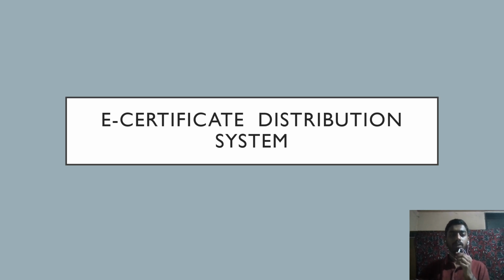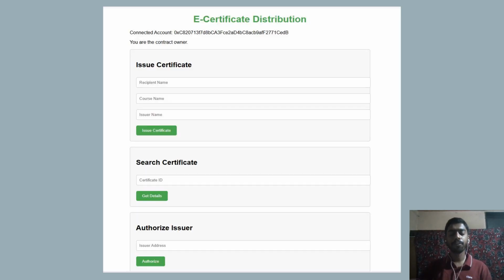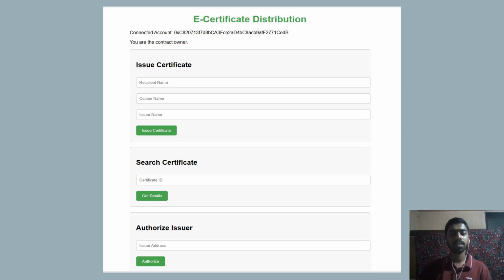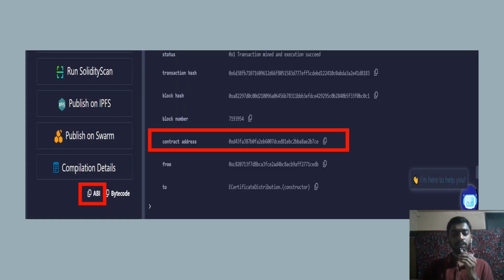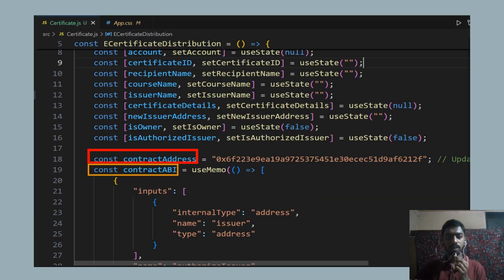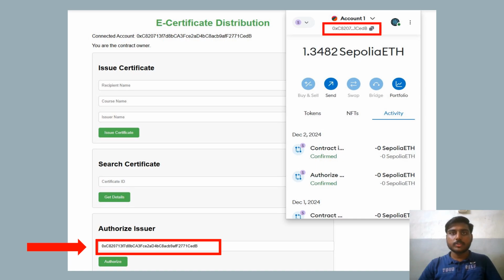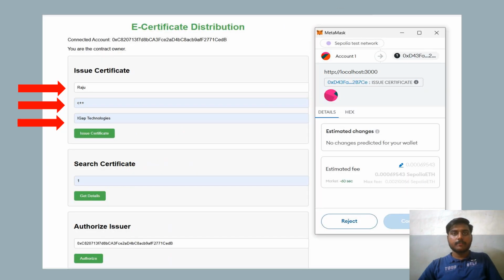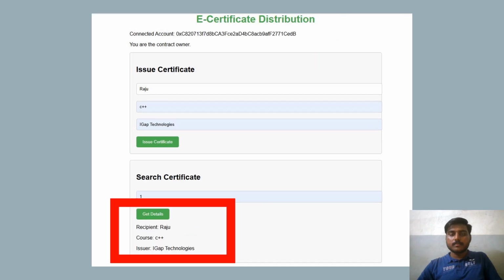E Certificate DAPP